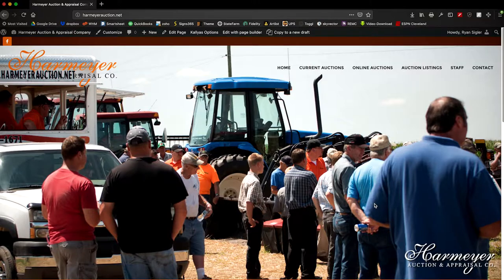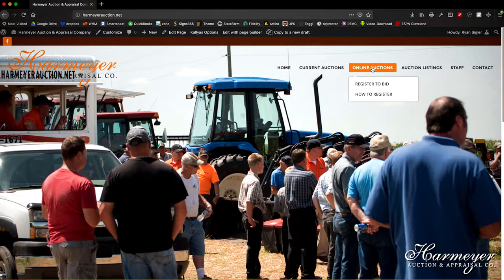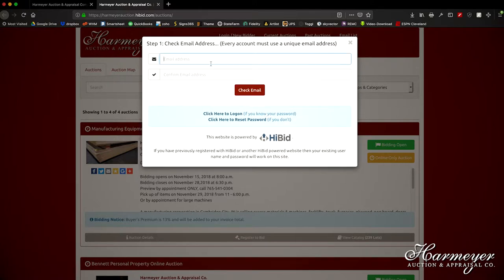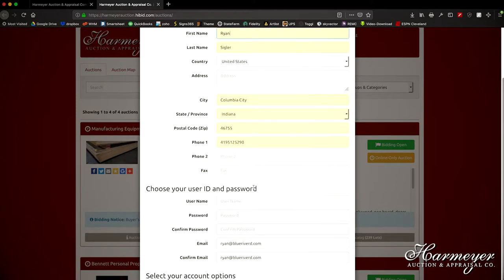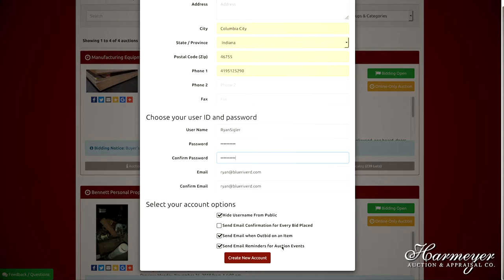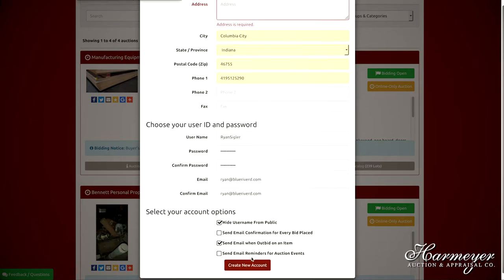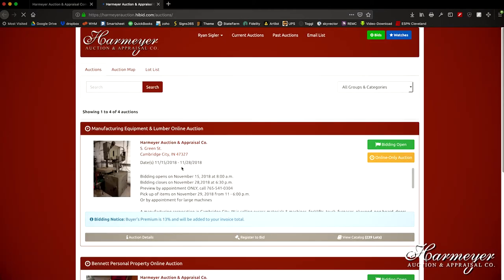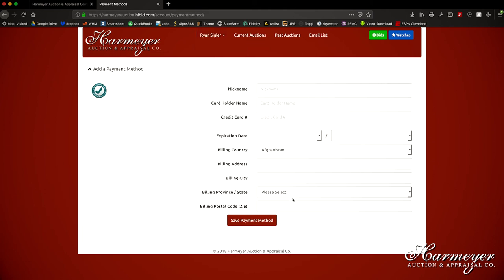Registering to Bid | Harmeyer Auction